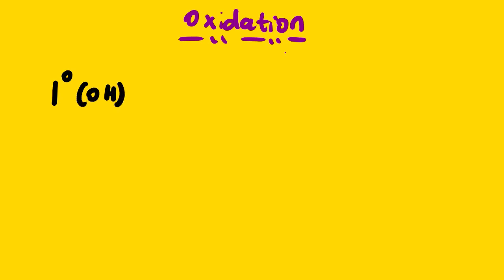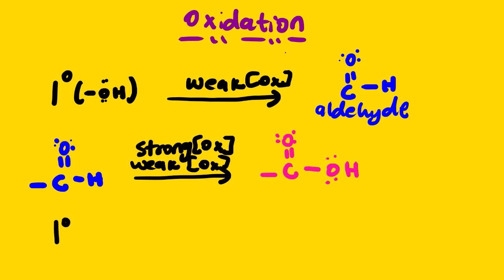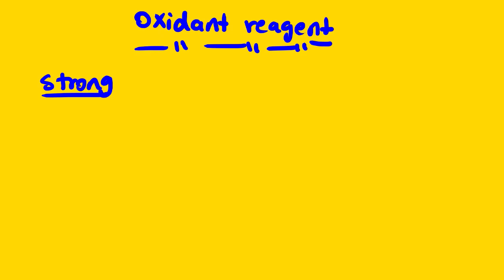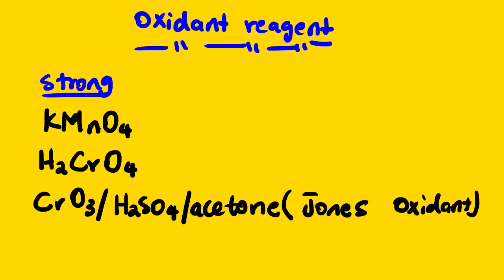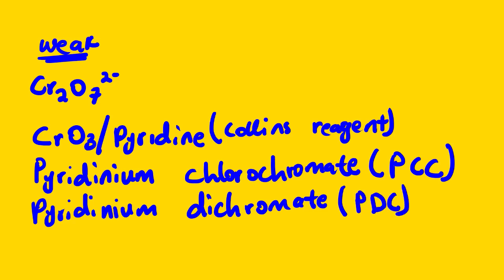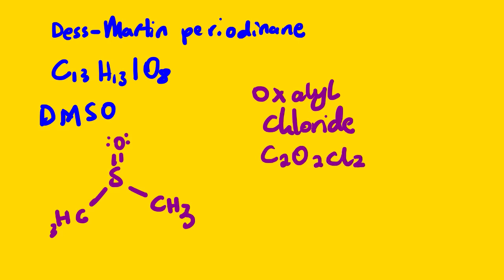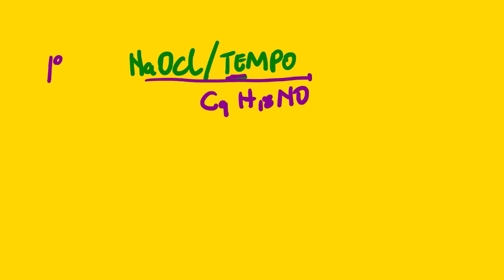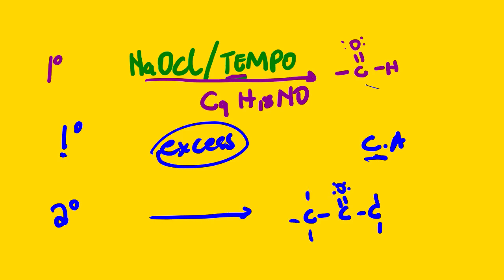OXIDATION REACTION OF ALCOHOLS LESSON 102-1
IN THIS LESSON WE CONTINUE FROM THE FIRST TOPIC OF OXIDATION REACTIONS OF ALCOHOLS WHERE WE LOOK AT DIFFERENT TYPES OF OXIDANTS.